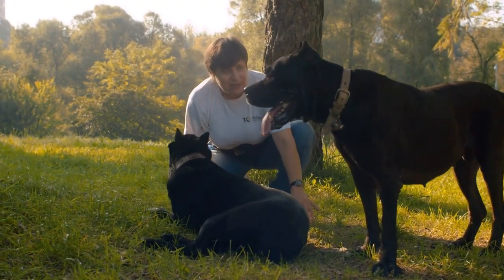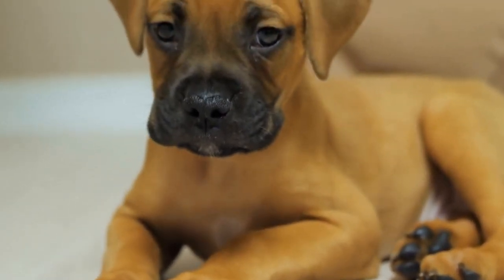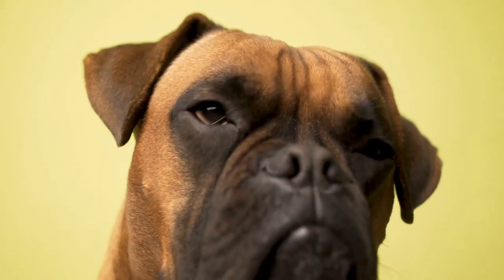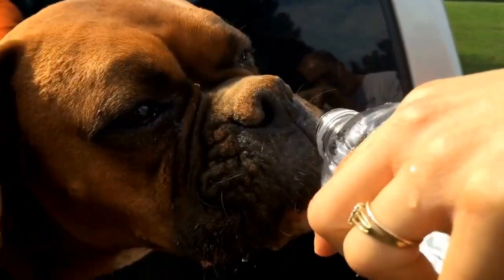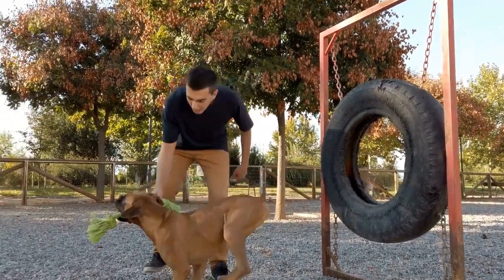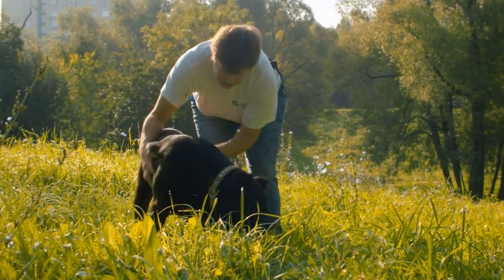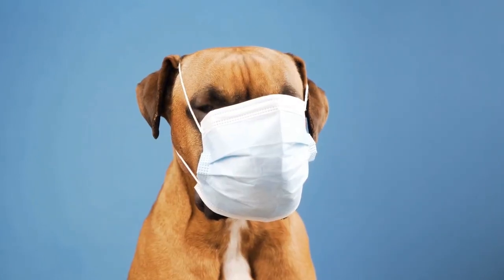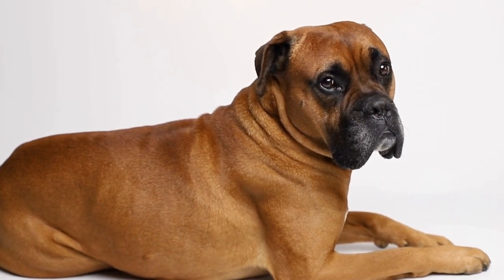Boxer Breeds and Coat Colors - How Do You Choose the Right One?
Fawn boxers are instantly recognizable for their beautiful coats which range in color from a light tan to a golden hue. These dogs have a short, smooth coat that is often highlighted with a black mask and white markings on their chest, chin, and legs. These friendly and energetic dogs are a popular breed choice for families and make great companions. Fawn boxers are known for their loyal and playful nature, making them a great addition to any home.